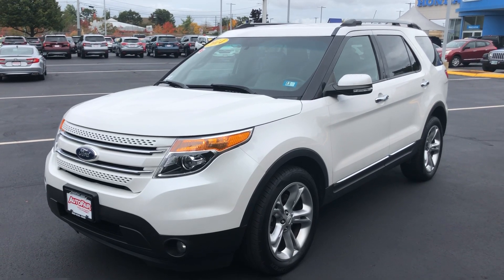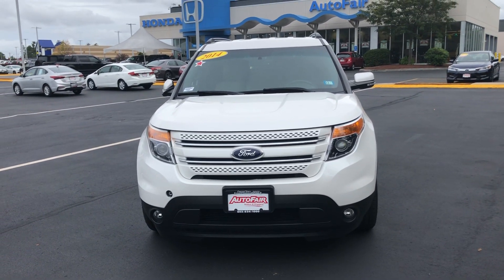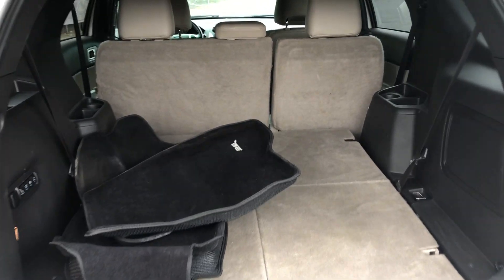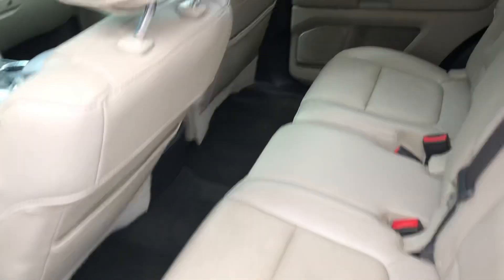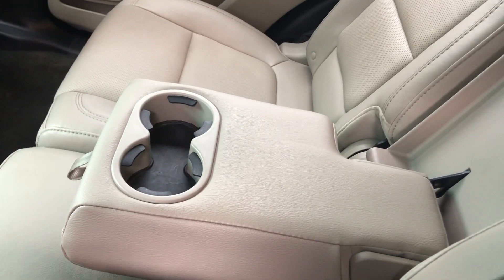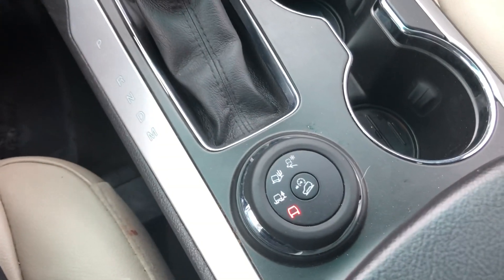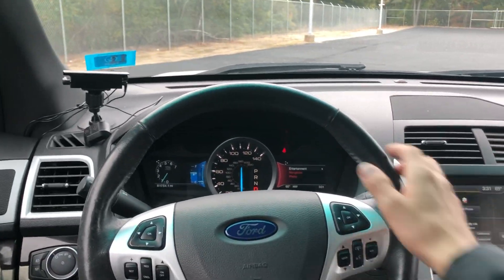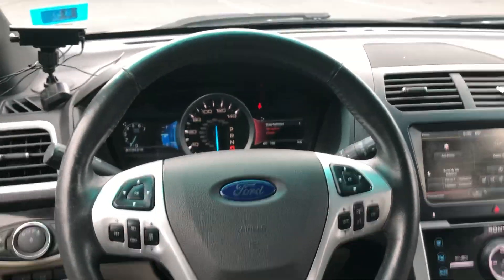Katrina’s 2014 Ford Explorer